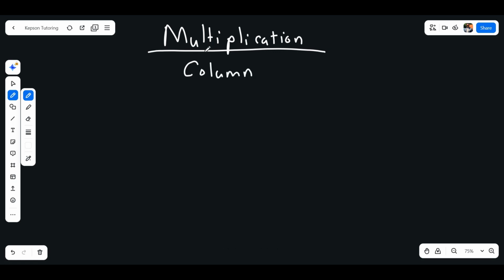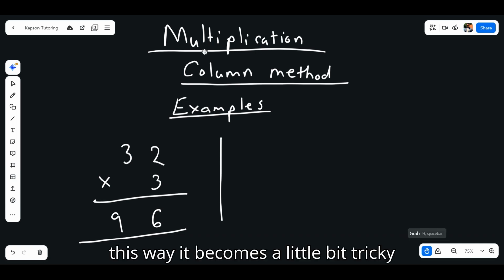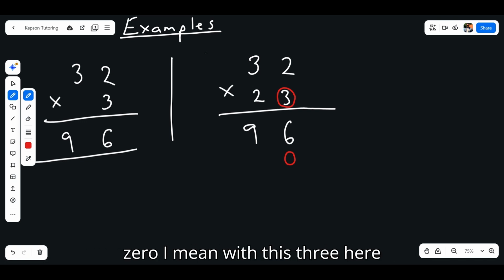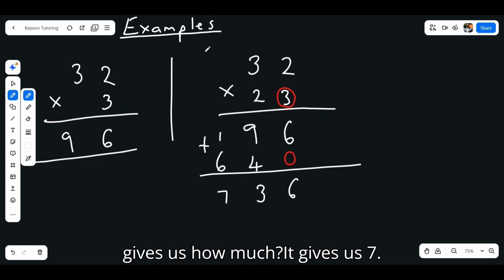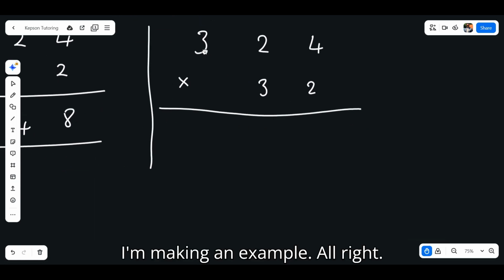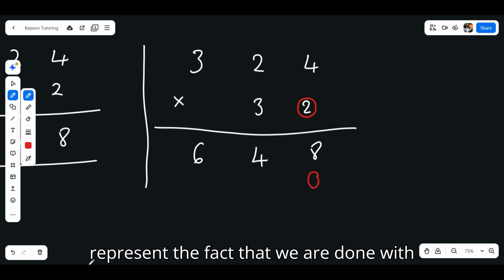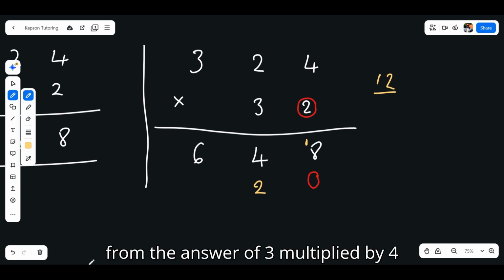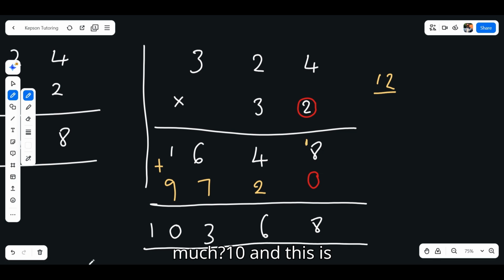Grade 5 and 6 Multiplication (The column method)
Teaching the grade 5's and 6's on how to go about the column method of multiplication